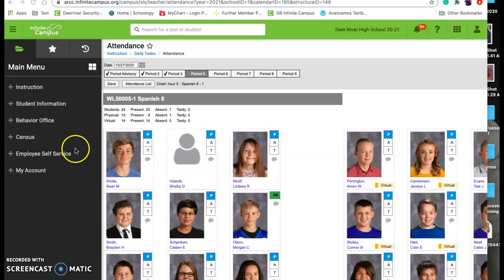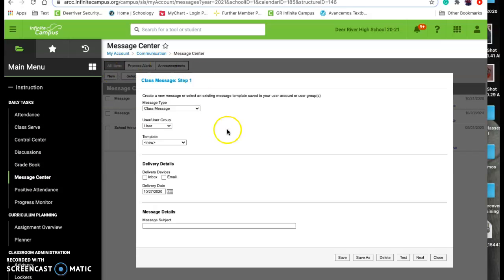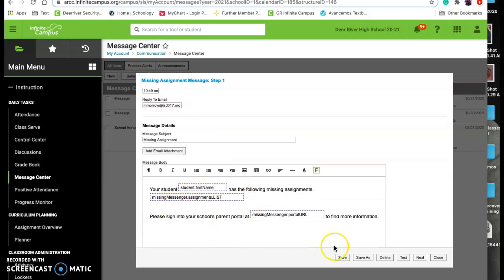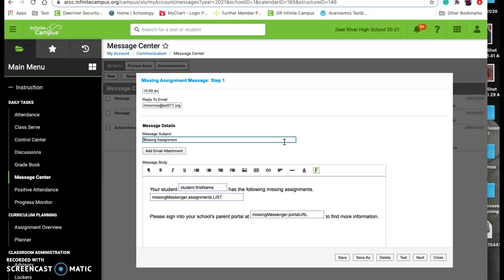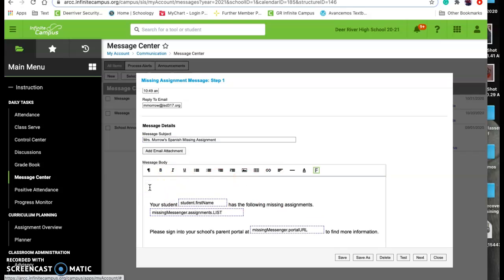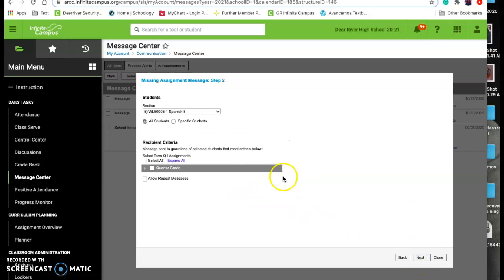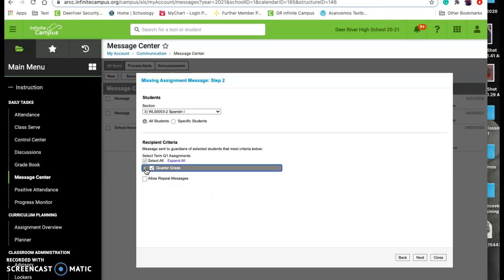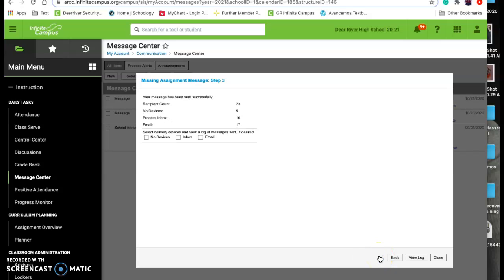Missing Work Message